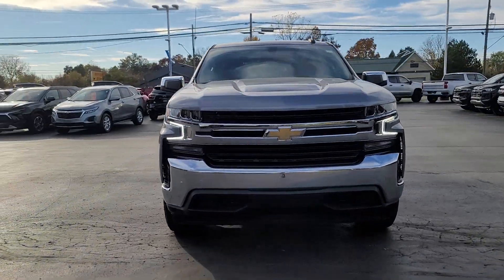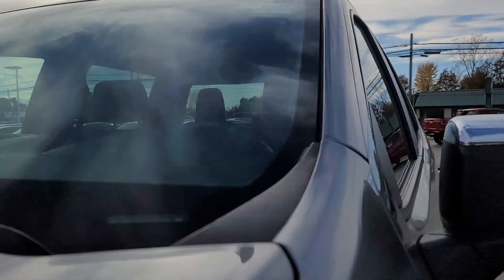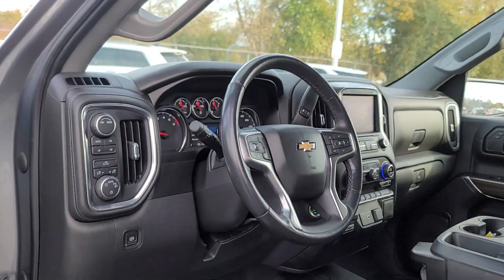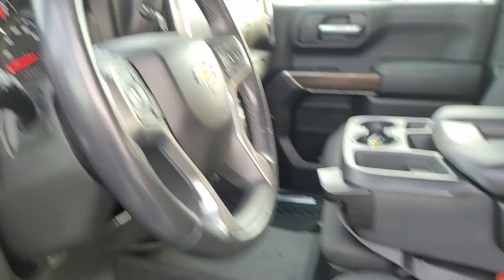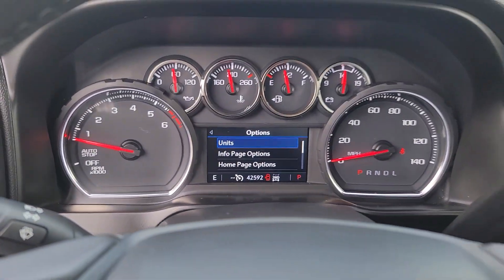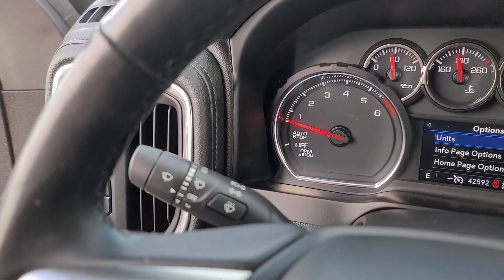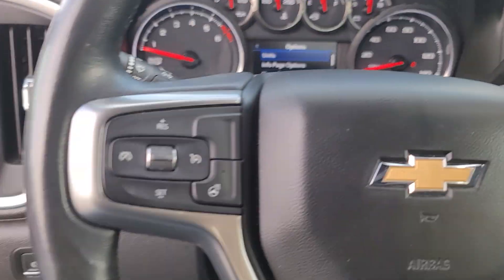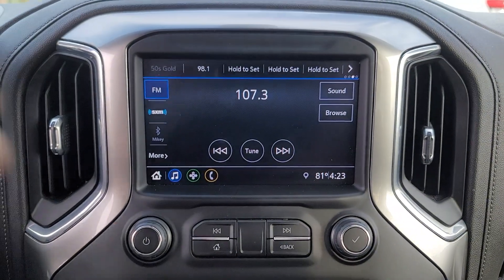2021 Chevrolet Silverado_1500 LT Davison, Flint, Grand Blanc, Lapeer, Burton MI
Pre-Owned 2021 Chevrolet Silverado_1500 LT available at Hank Graff Chevrolet located in 800 N. State Rd, Davison, MI, 48423.
Stock#: 6-36728AL - VIN#: 3GCUYDED8MG397021

Please mention the stock# 6-36728AL when you contact the dealership for this vehicle.

Looking for your dream car? It could be the  2021  Chevrolet Silverado_1500.  The Chevrolet Silverado 15 Hundred: The full-size pickup that's strong, quiet, and dependable, with the latest technology to keep you connected while you get the job done. The following are some of this vehicles highlighted options: Heated Steering Wheel
, Convenience Package, Apple Carplay®/Android Auto®, Keyless Entry, Heated Driver Seat, Heated Mirrors, Bed Liner, Remote Engine Start, Back-Up Camera, Premium Sound System. Powerful versatility meets comfortable convenience in the Silverado 15 hundred. Come in and drive it.